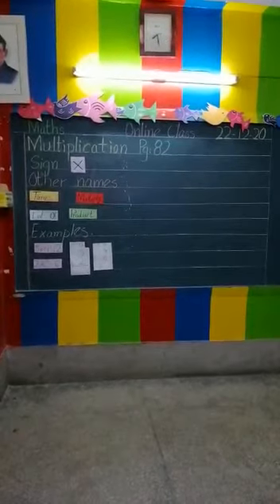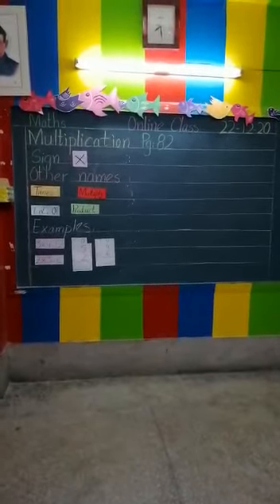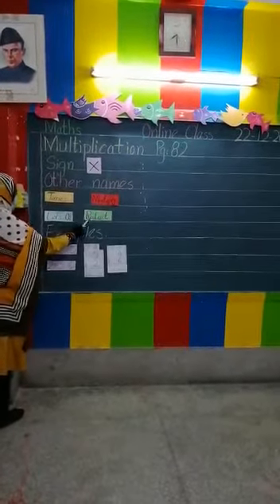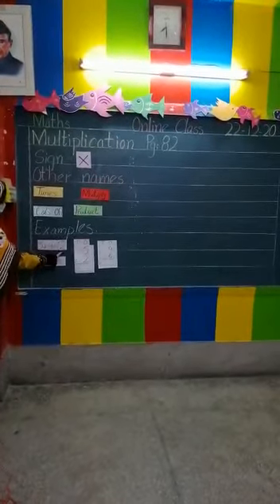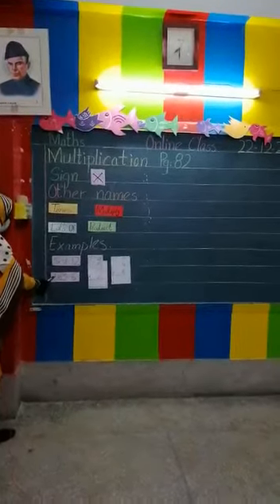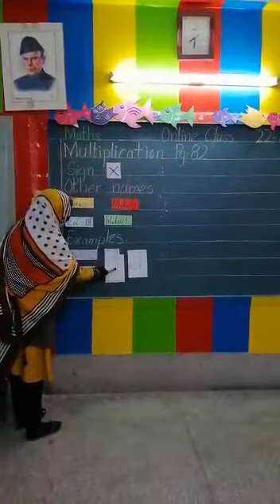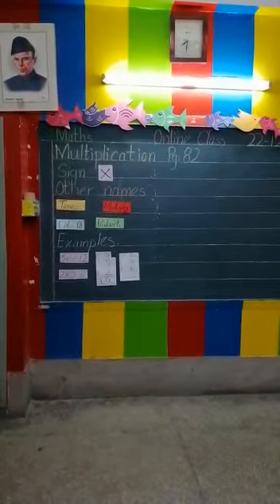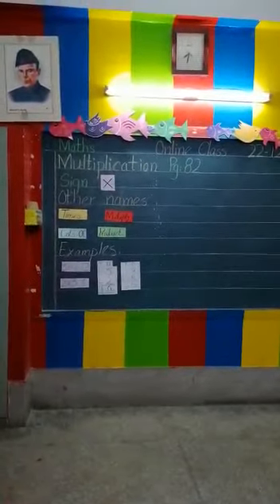class 2 Maths (part 1) PMGHS-II 22-12-2020